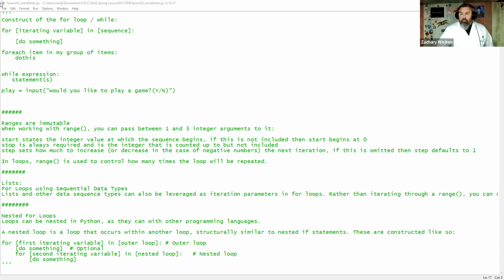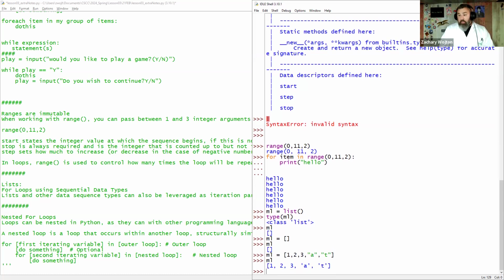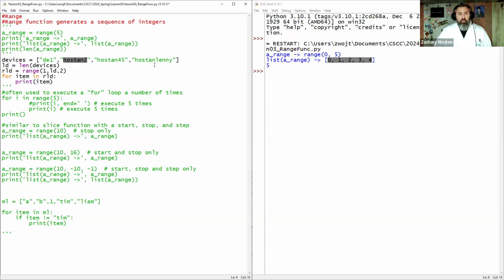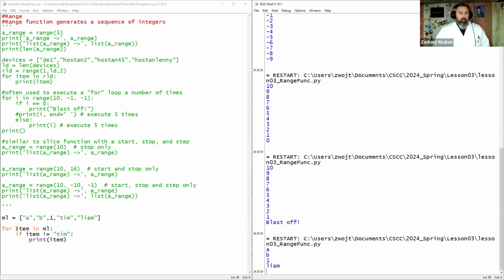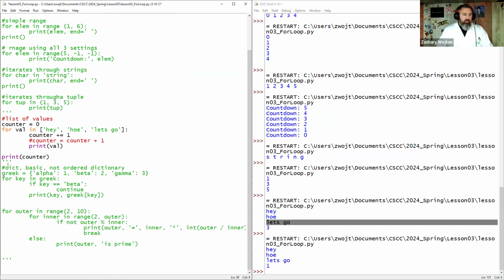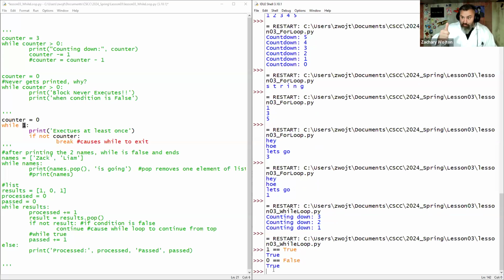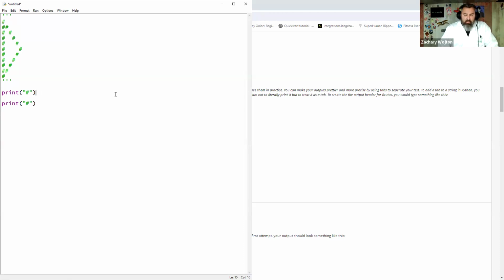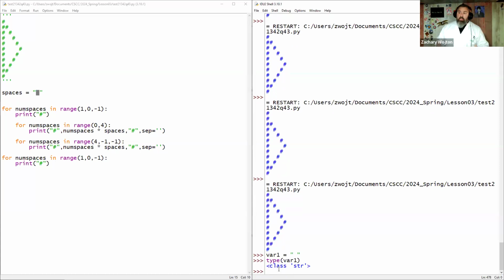CSCC Summer 2252 Lesson03 Python Loops